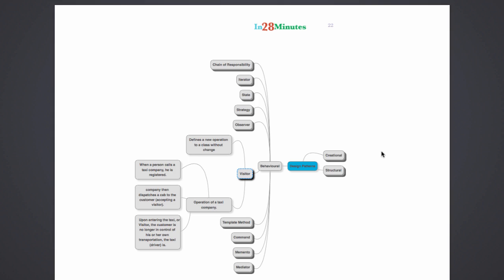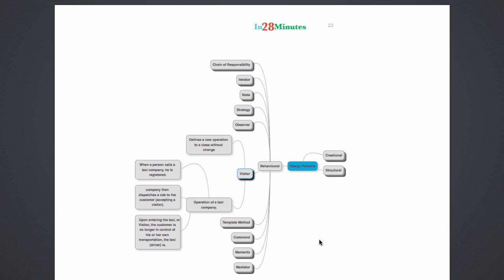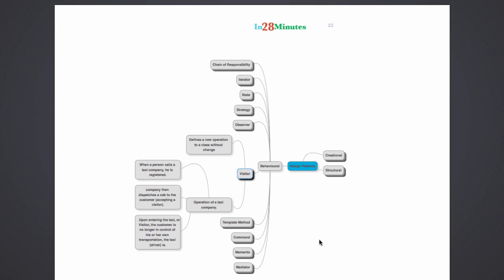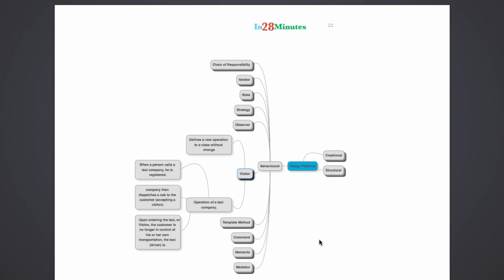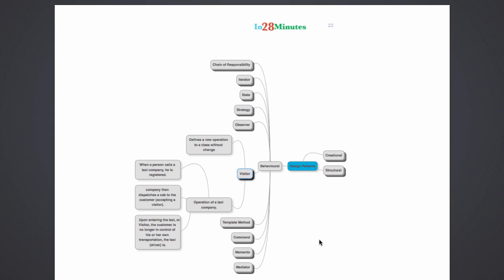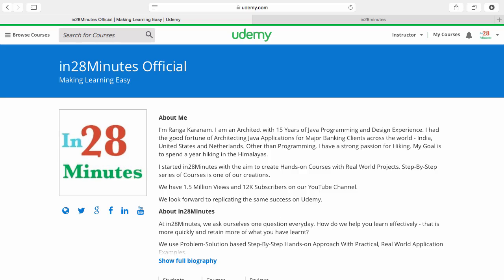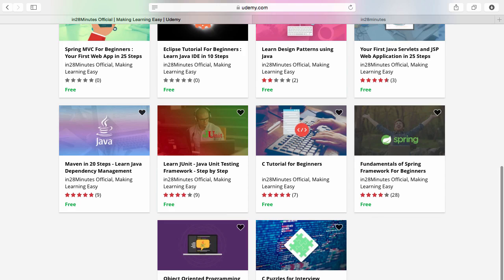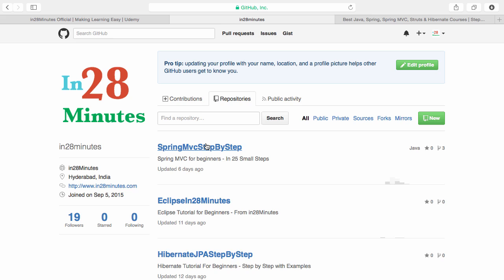Visitor Design Pattern with Example